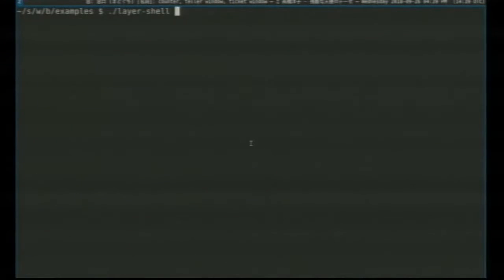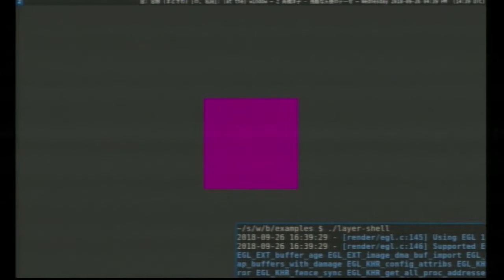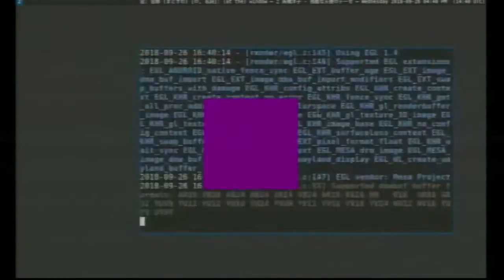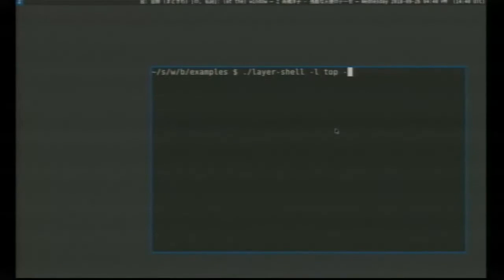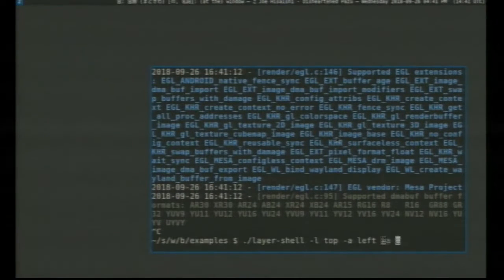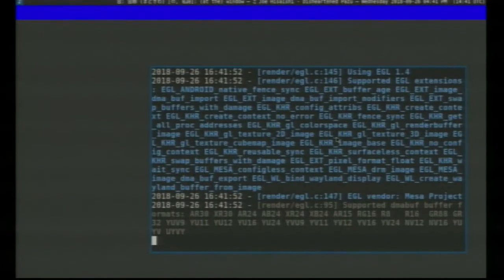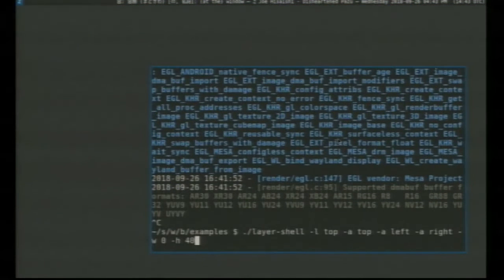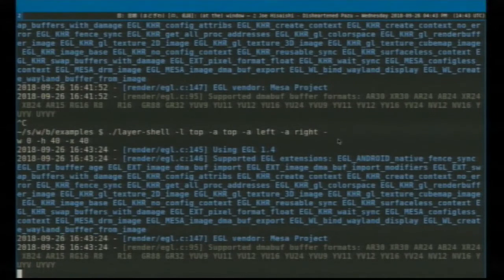Drew DeVault - Building Wayland desktop components with layer shell (Demo Track)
Demonstration of the wlroots layer shell, examples of where it's useful, and why we think it's a good idea.

26th, 27th and 28th of September
A Coruña, Spain